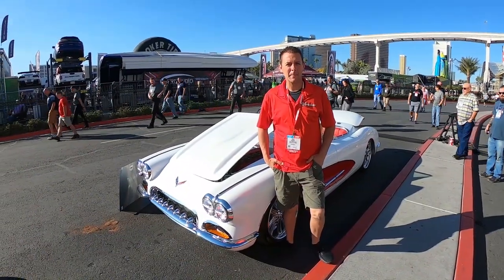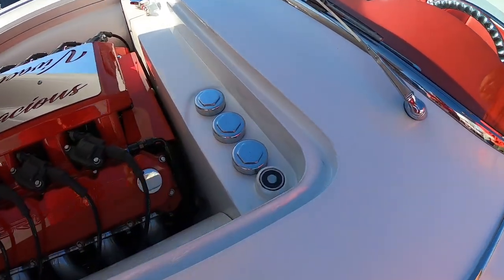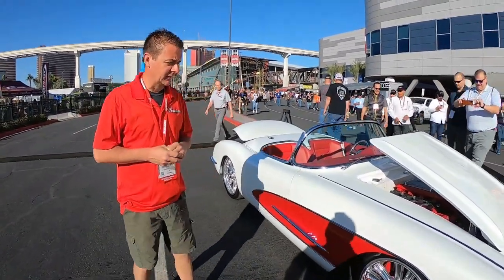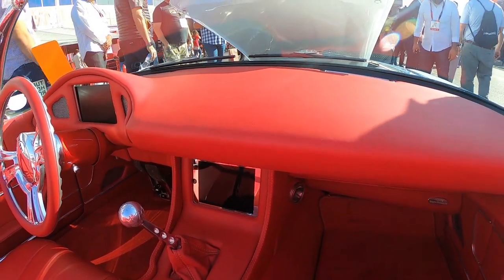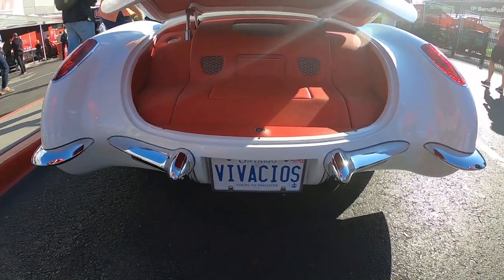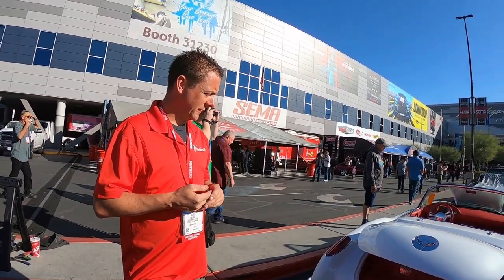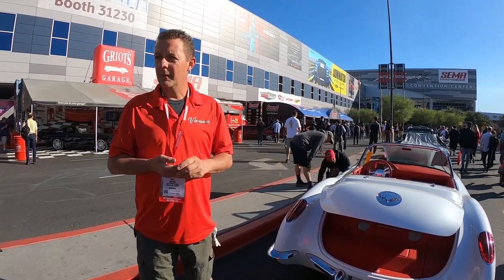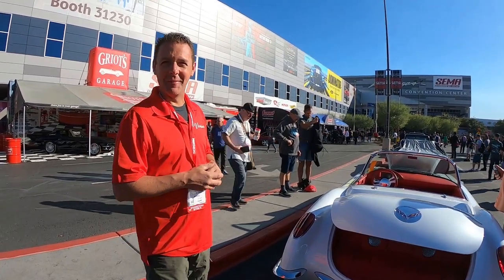Custom 1959 Corvette at SEMA with Builder Marc McCrae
In this Video I interview Custom car builder Marc McCrae  and he walks us around his newest creation a 1959 Corvette at SEMA 2019.